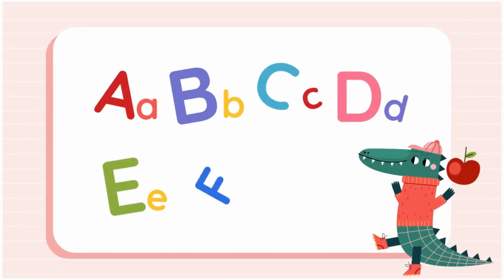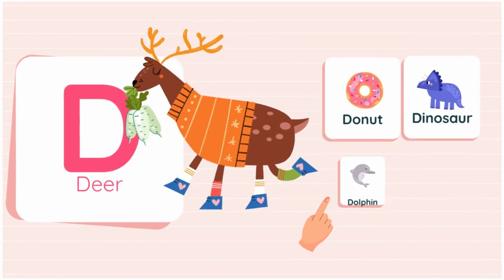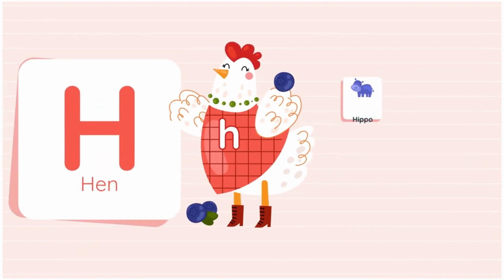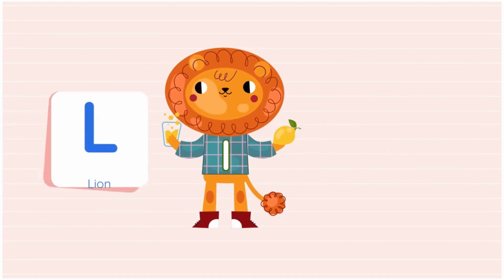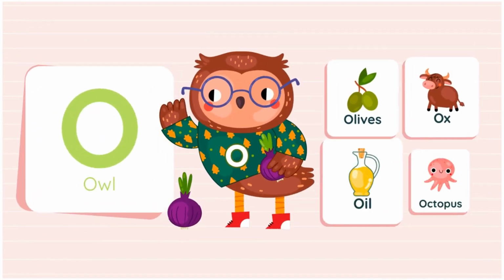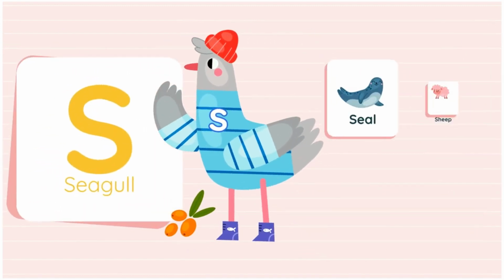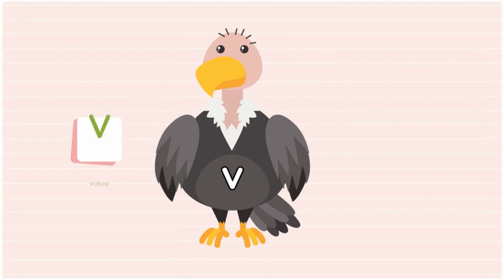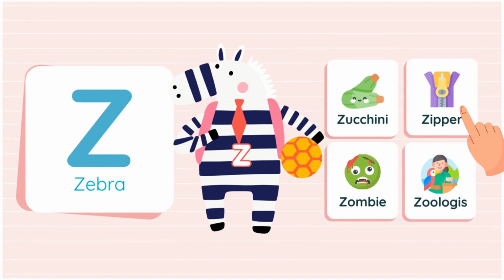🔤 Alphabet A to Z with 5 Words | ABC Learning for Kids | Fun Educational Video 🎉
📚 Welcome to Fantasy Preschool ABC Kids! In this fun and educational video, kids will learn the Alphabet A to Z with 5 words for each letter! 🎈 This engaging video helps children develop their vocabulary, pronunciation, and early reading skills in an interactive way.

✨ What’s Inside?
✅ A to Z Alphabets with Clear Pronunciation
✅ 5 Words for Each Letter
✅ Colorful Animations & Fun Sounds
✅ Perfect for Preschool & Kindergarten Kids

💡 Why Watch?
✔️ Boosts Early Learning
✔️ Improves Word Recognition
✔️ Helps with Phonics & Spelling

📷 Instagram: Fantasy Preschool ABC Kids
👍 Facebook: Fantasy Preschool ABC Kids